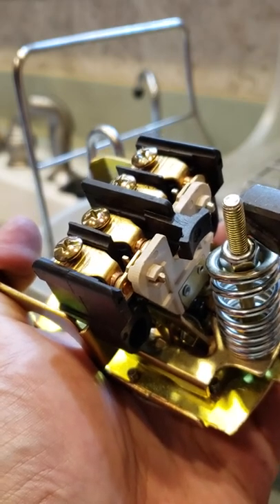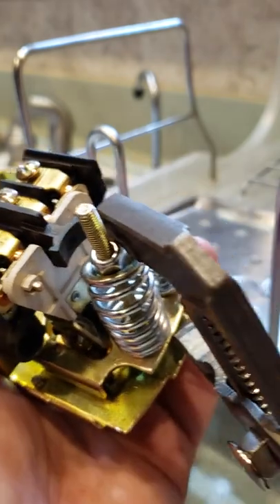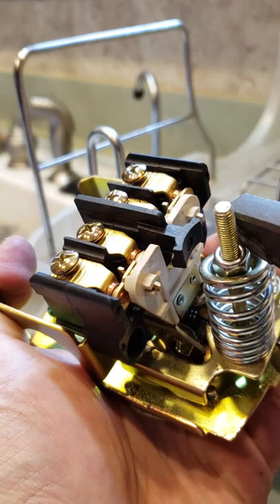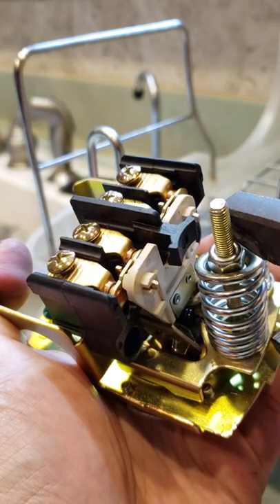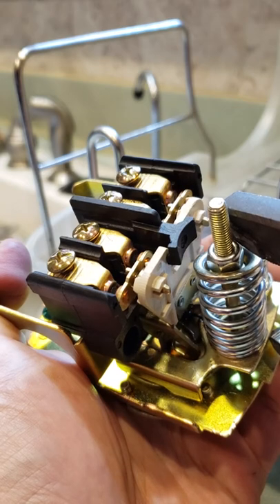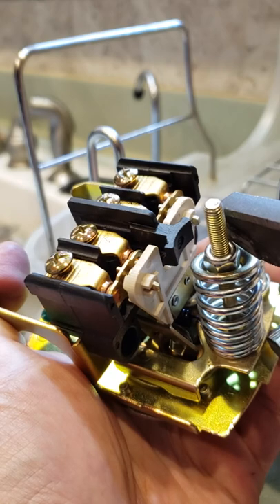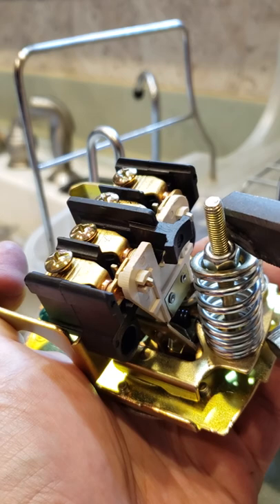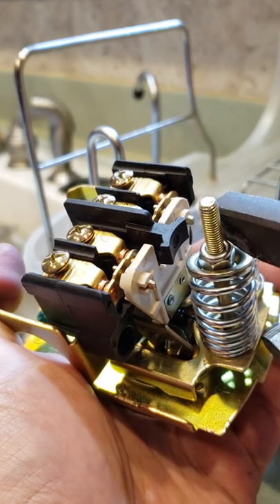Faulty pressure switch opening causing arc